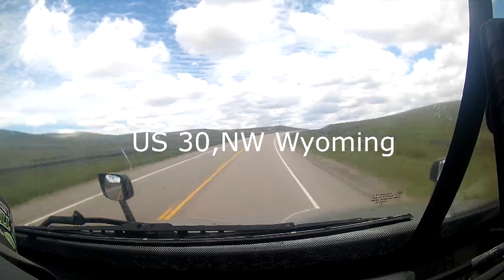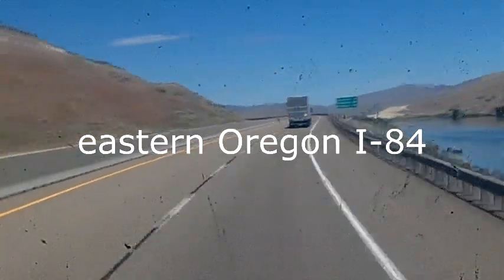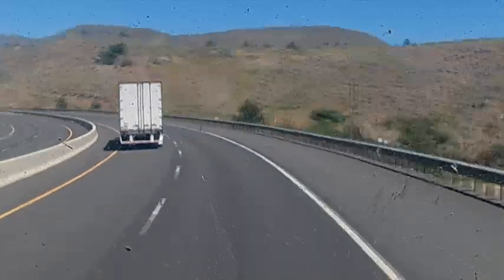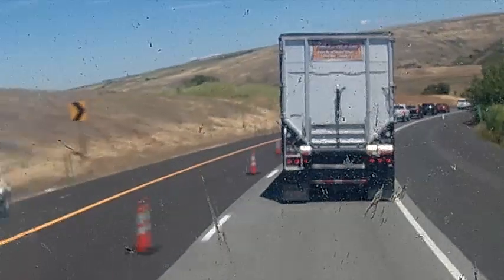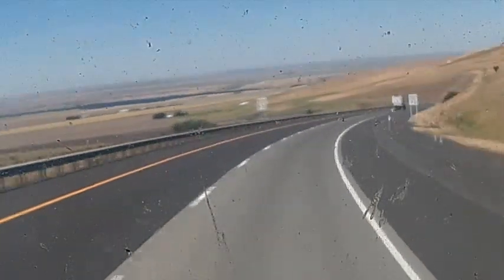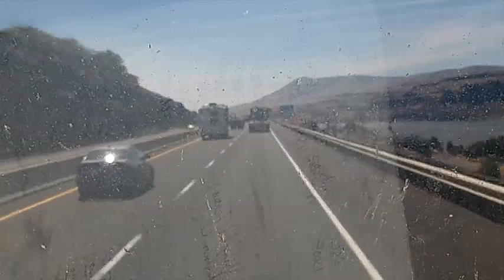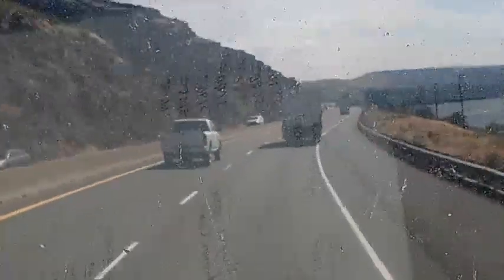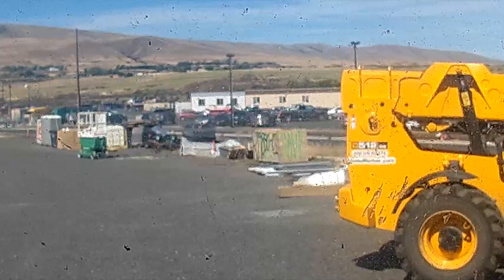Twisted Learning to Edit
My first voice over video with clips from an Oregon load